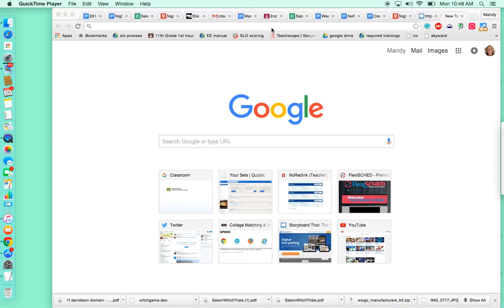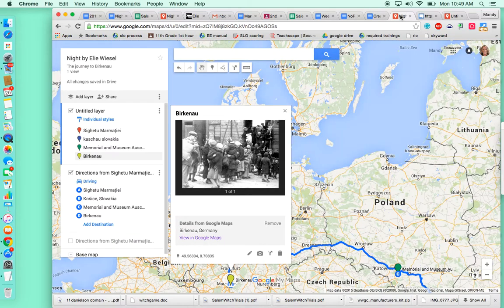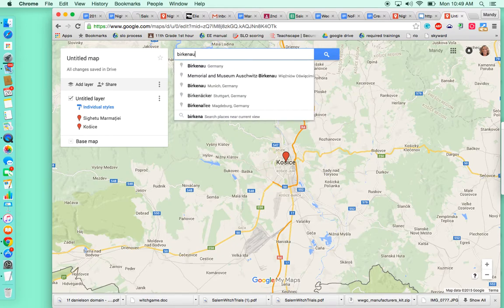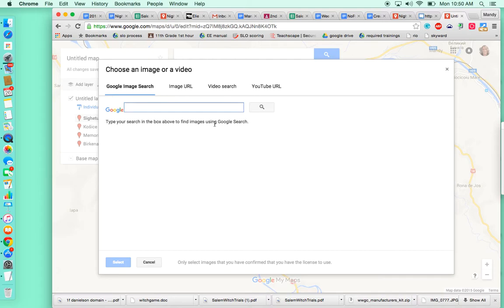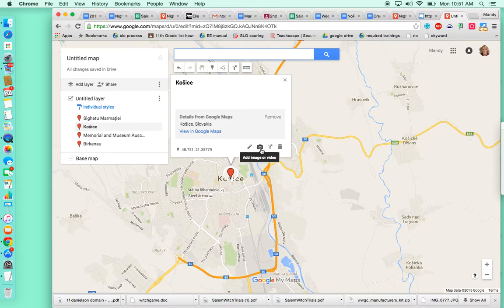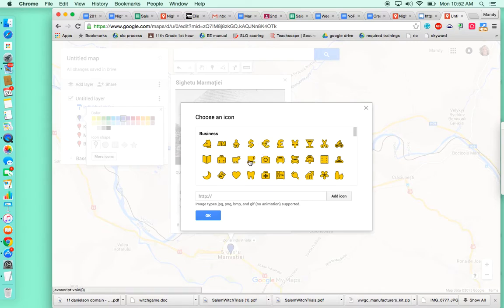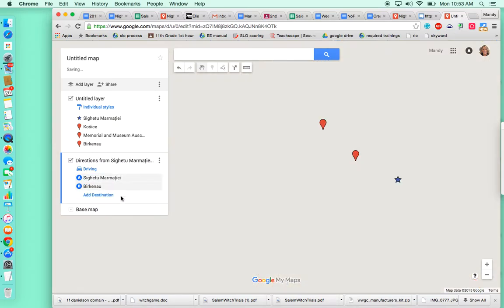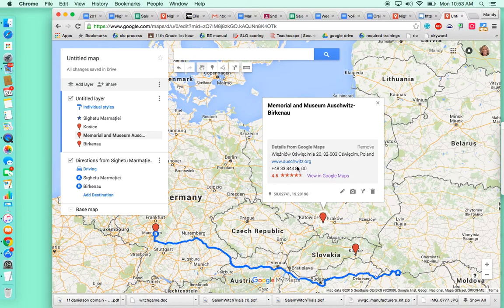Night Ch.2 Google map